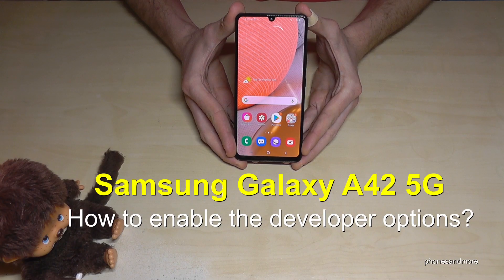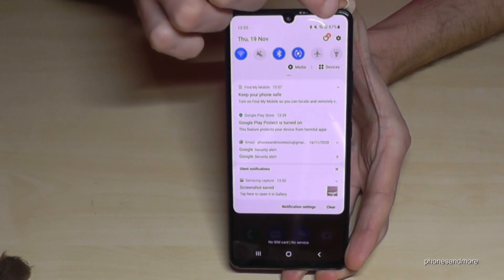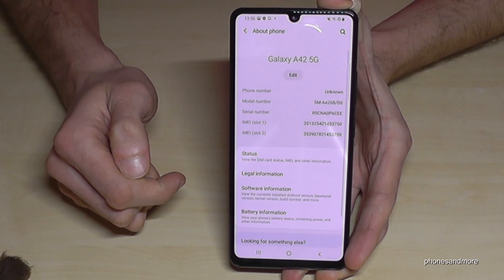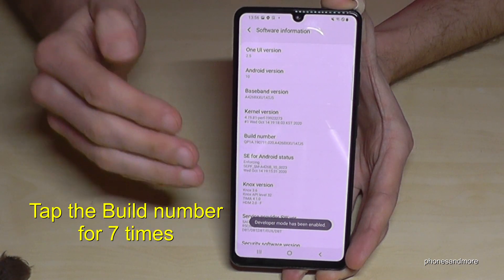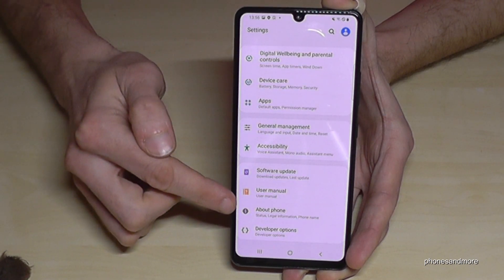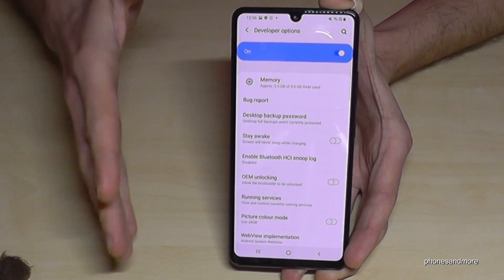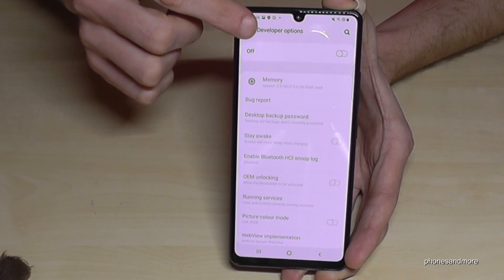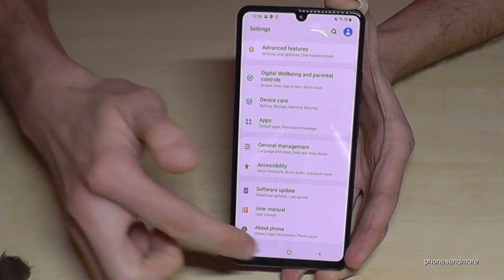Samsung Galaxy A42 5G: How to enable the Developer Options? for USB Debugging etc